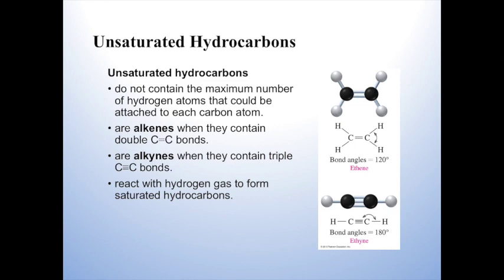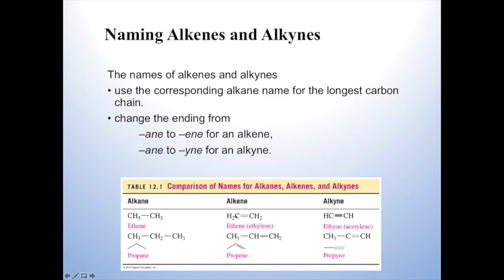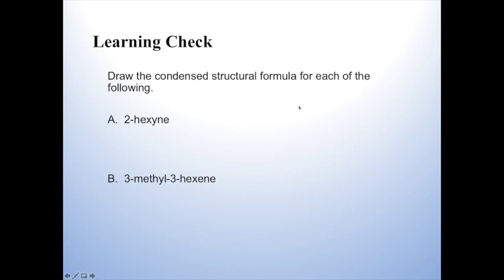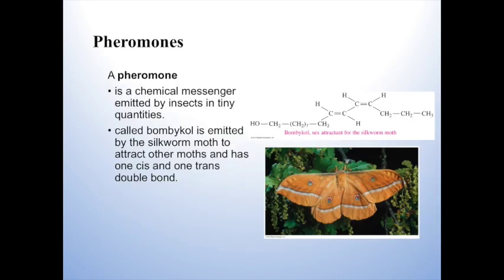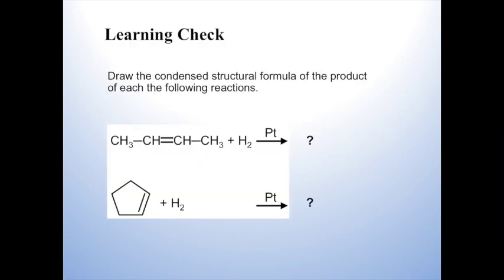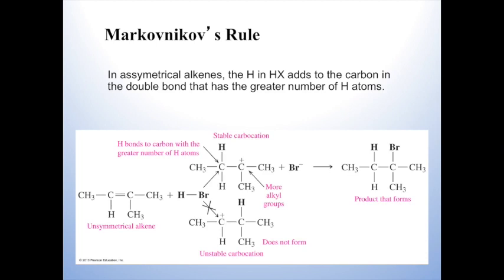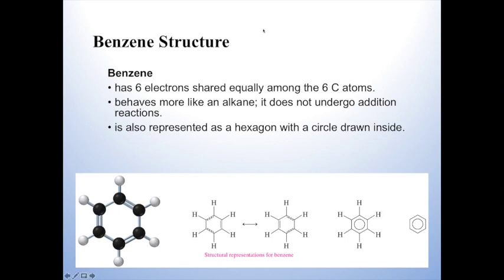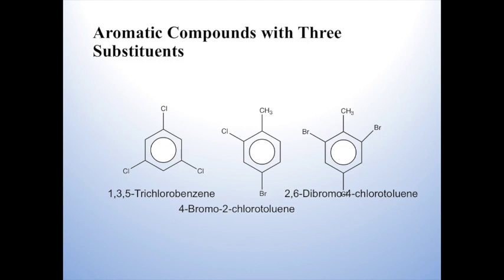Bonus Lecture: Hydrocarbons